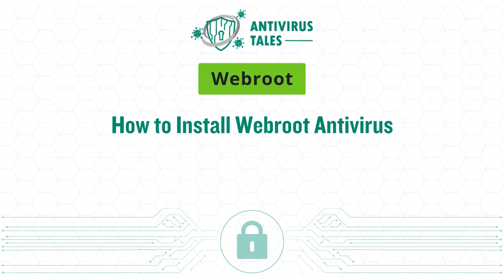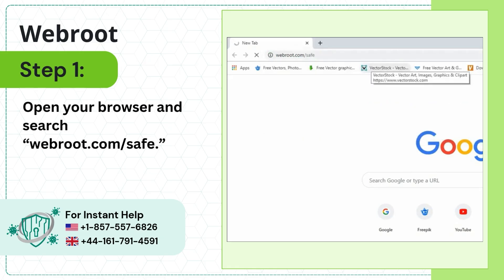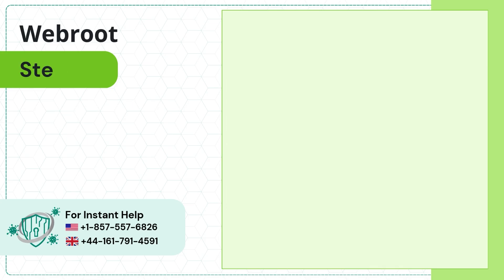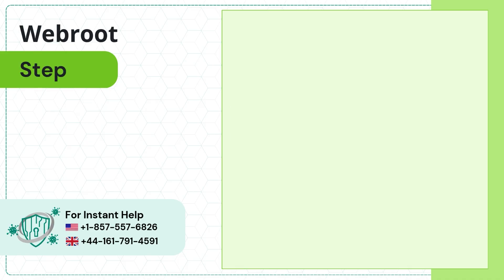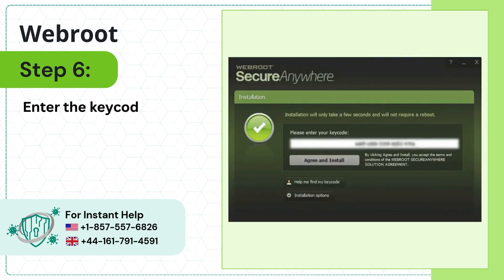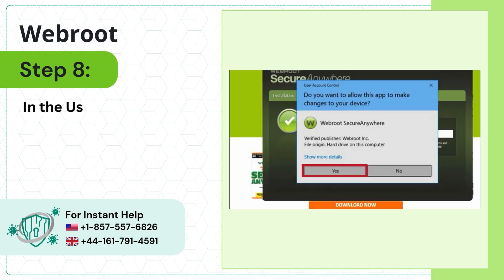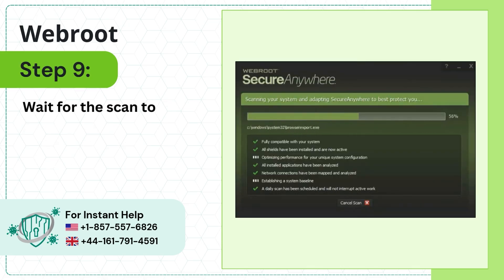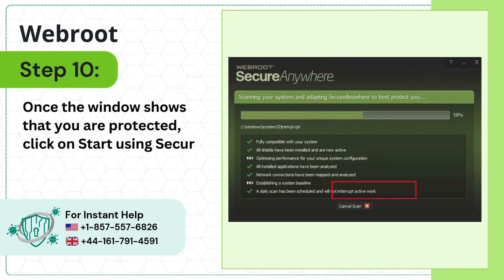How to Install Webroot Antivirus? | Antivirus Tales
Installing Webroot on your computer can be a vital step when you want your system to be protected from malware. Webroot can provide real-time protection, which does not compromise your system’s performance.

You may likely face these issues when attempting to install Webroot antivirus:

Adverse system settings
Incompatible apps
Third-party antivirus

Installing Webroot antivirus is a straightforward process. Watch this video to learn how to do it.

Step 1 to Step 10 (0:00:08 - 0:00:55)

Watch the video till the end to install Webroot antivirus.

Are you having trouble installing Webroot antivirus? We're here for you.

if you have any questions about Webroot.